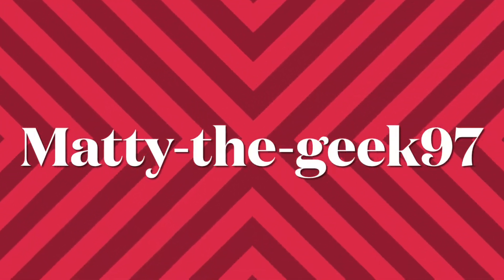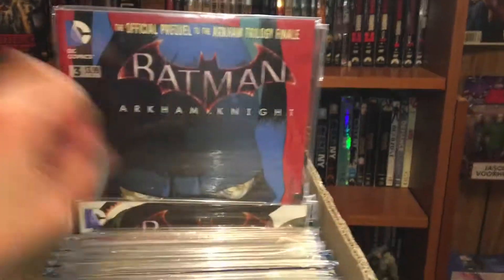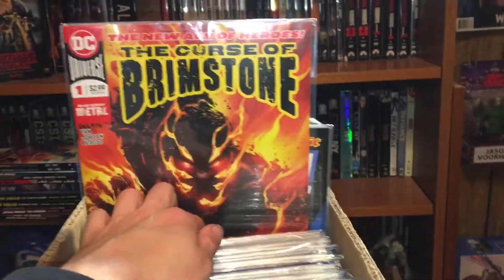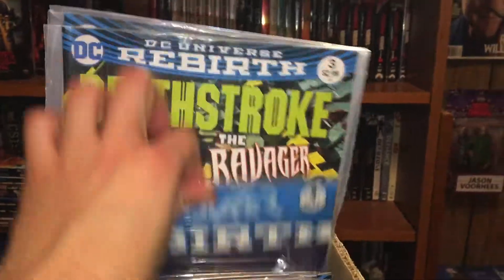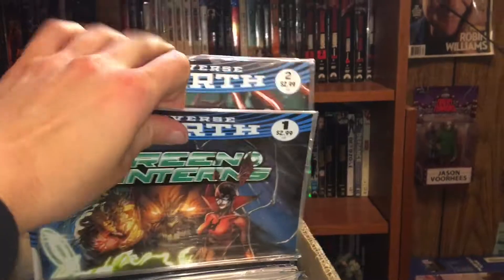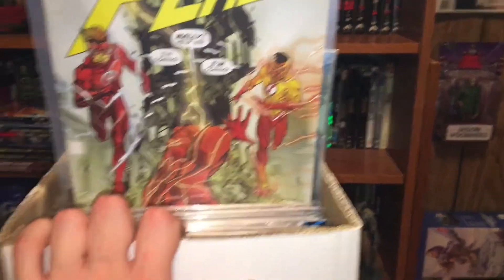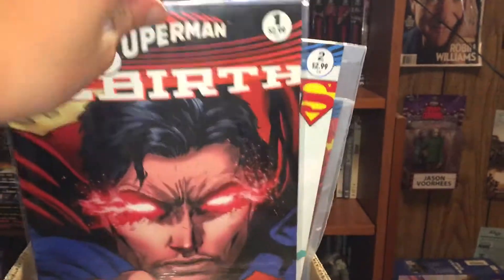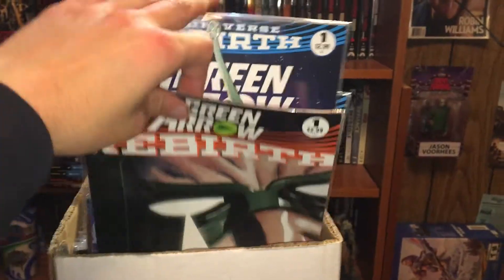My Complete Comic Book Collection (Longbox Part 2)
Part 1